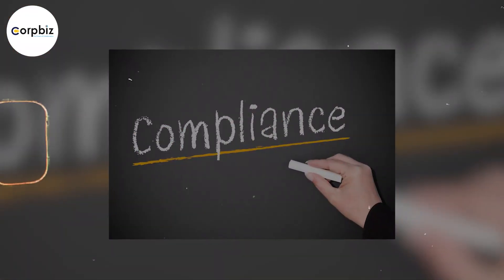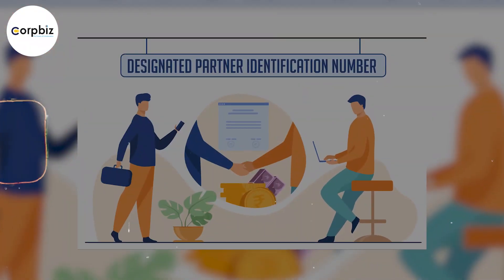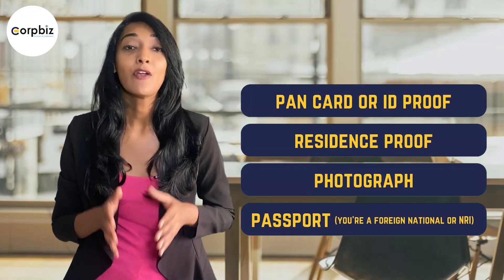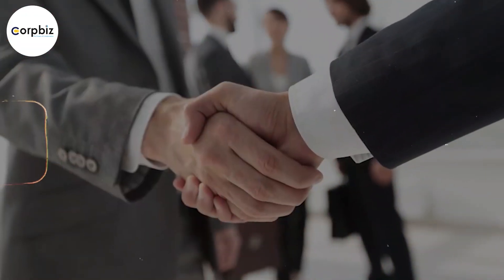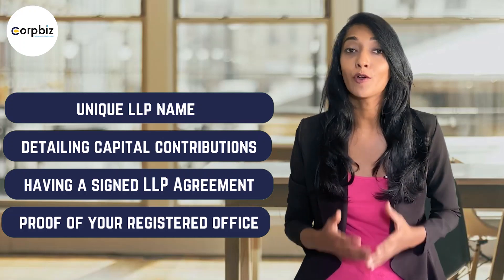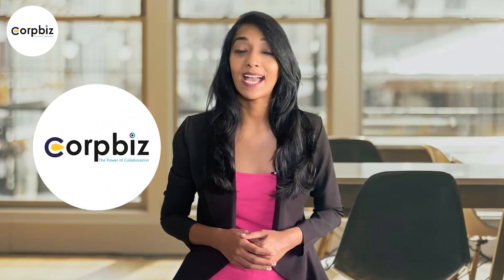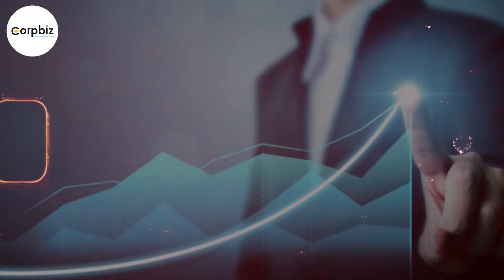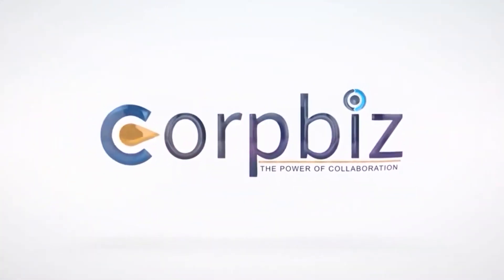LLP Registration in India| Register your Limited Liability Partnership| Corpbiz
Welcome to Corpbiz, your trusted partner in simplifying Limited Liability Partnership (LLP) registration in India. If you're a visionary entrepreneur looking for the ideal blend of liability protection and operational flexibility, you've landed at the right destination. Corpbiz is committed to ushering you through the LLP registration process seamlessly, ensuring that your business establishment journey is not just efficient but also tailored to thrive in the vibrant Indian business landscape.
Discover the ease of setting up your LLP with Corpbiz, where we guide you from selecting a unique business name to navigating the legal intricacies and obtaining the necessary approvals. Subscribe to our YouTube channel for expert insights, detailed walkthroughs, and success stories that demystify the LLP registration process, empowering you to establish and grow your business in India with confidence.